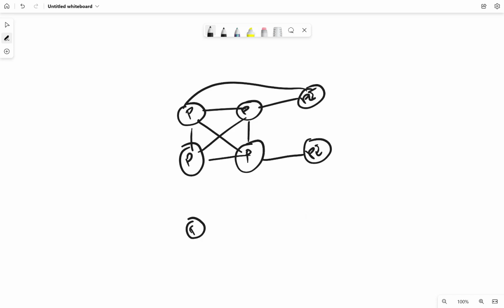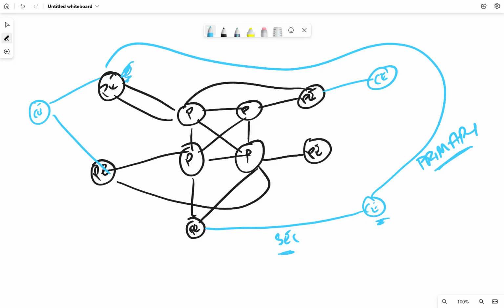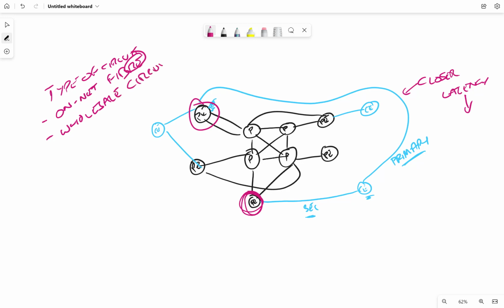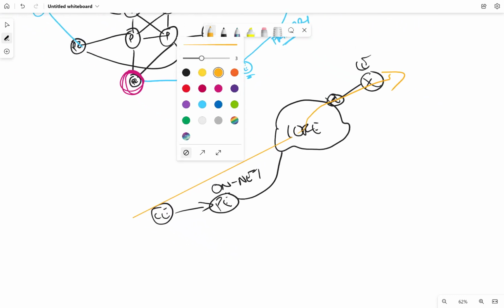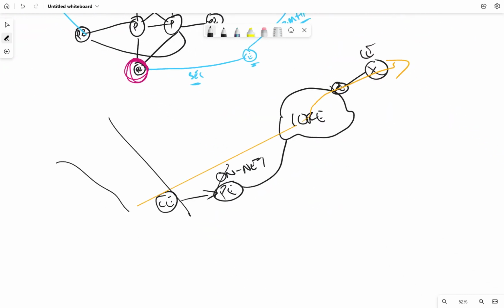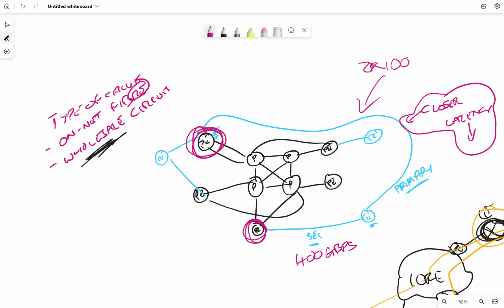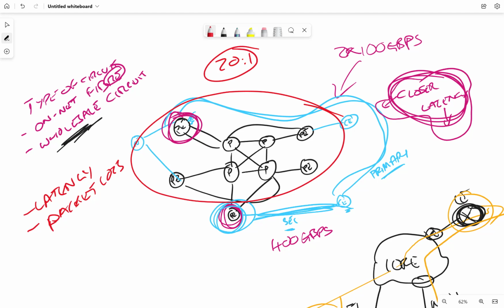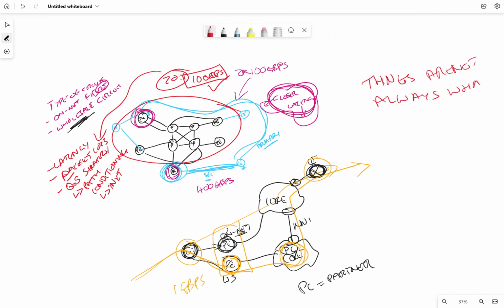Network Design Complexity Things Not Always What They Seem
Explains some considerations about complexity when considering the different building blocks of core service provider network.

High level examples provided throughout the video to demonstrate at a conceptual level why some design decisions may be made that seem obscure at first glance!